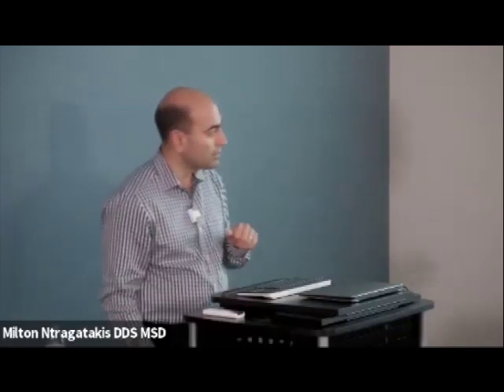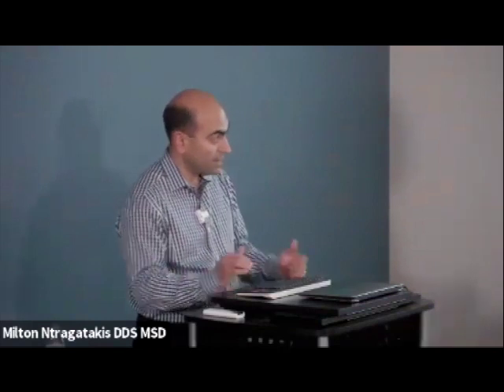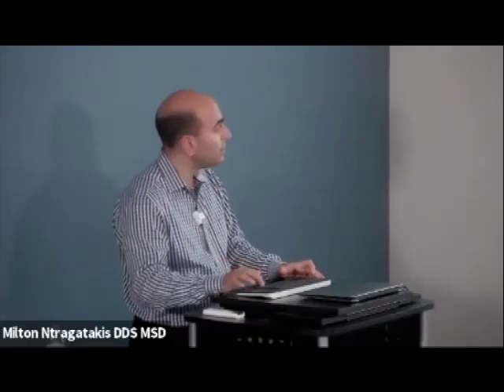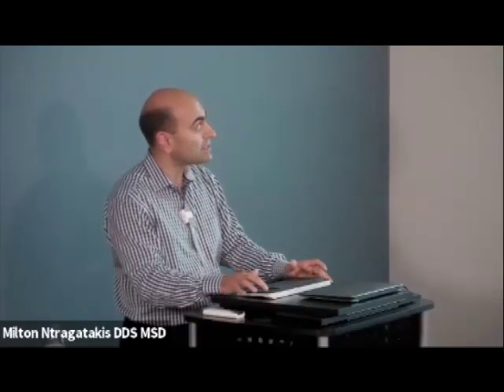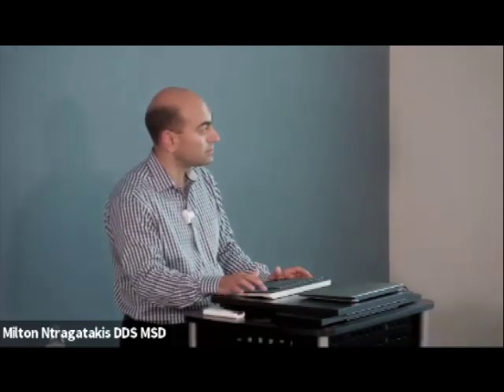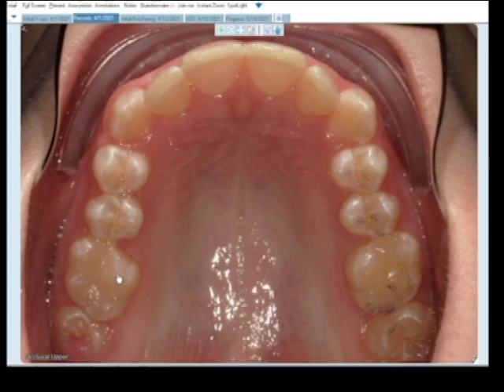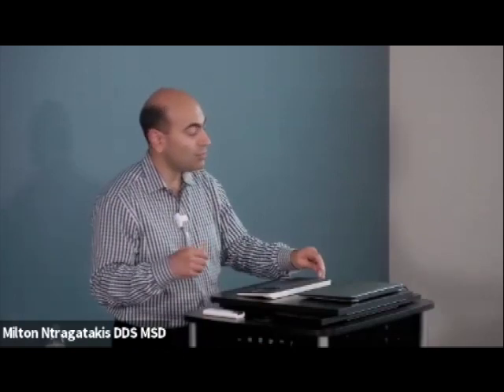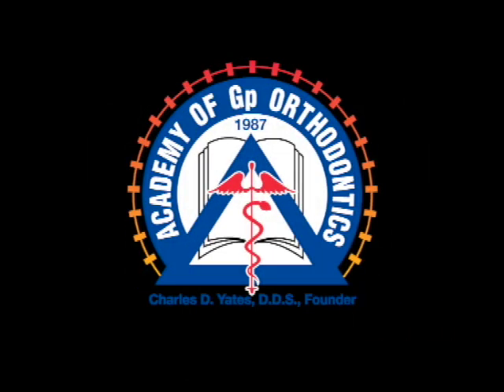Monday Tip: Assessing Rotated Molars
Critical Tip in assessing Rotated Molars as it relates to Class 2 correction!
Academy of Gp Orthodontics
3090 N. Goliad Suite 102